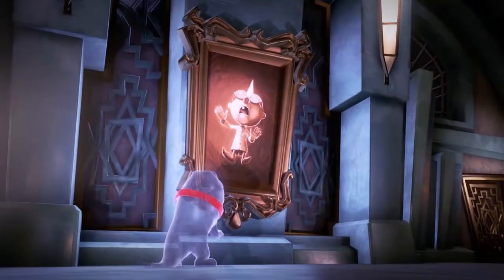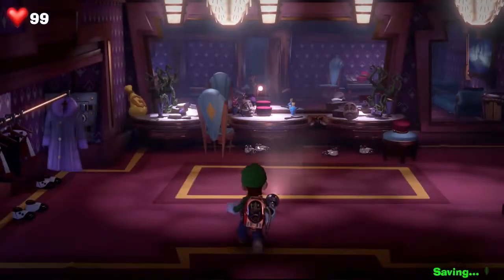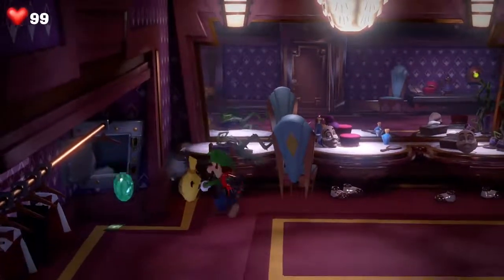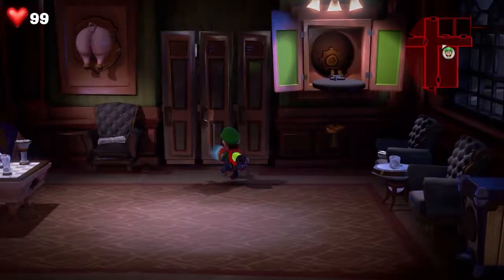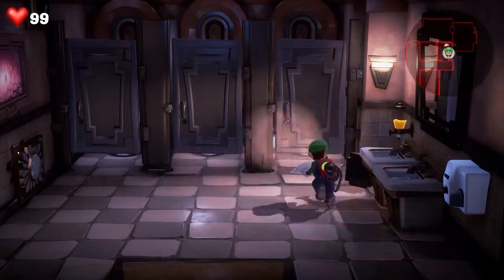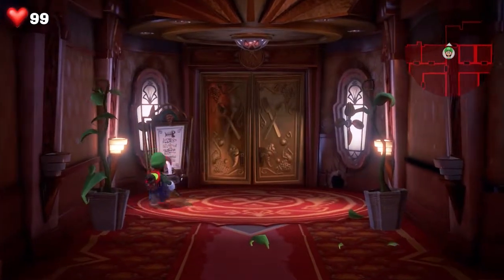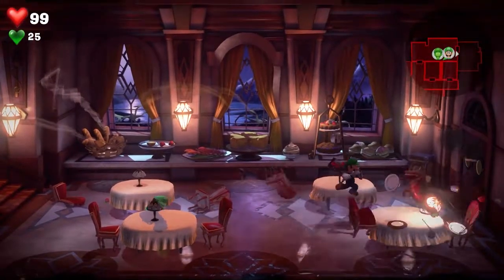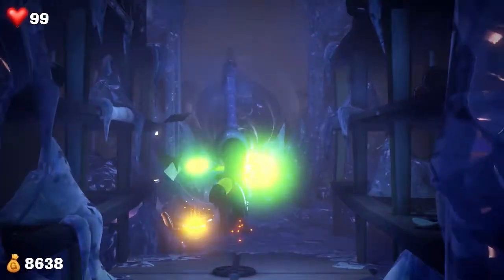Luigi's Mansion 3 All Gem Locations Floor 2 Mezzanine